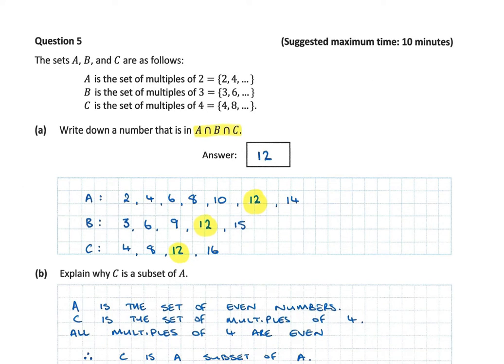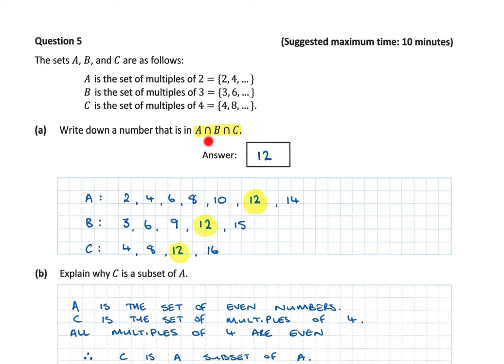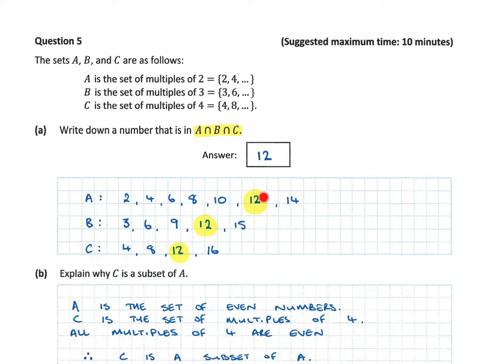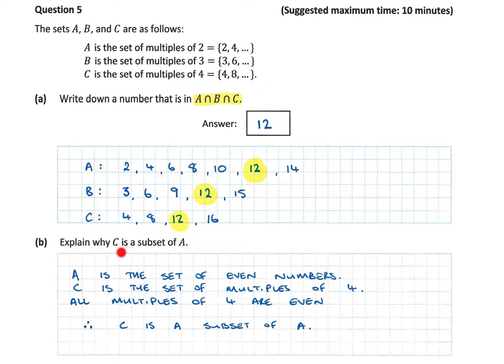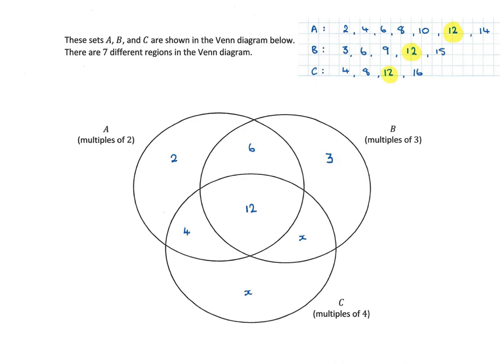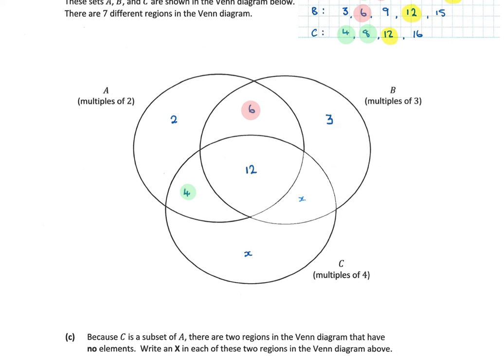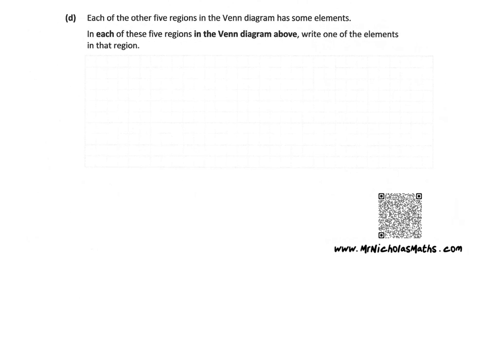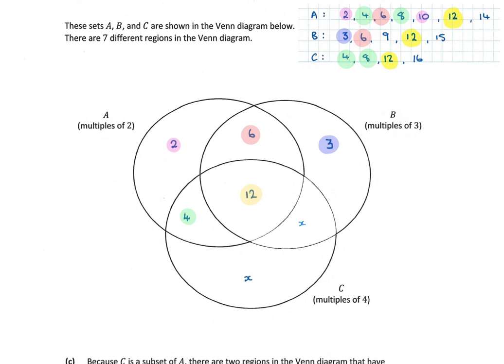JC HL 2019 P1 Q5